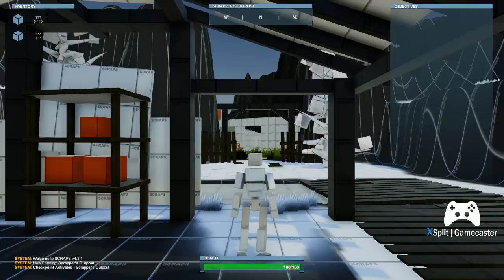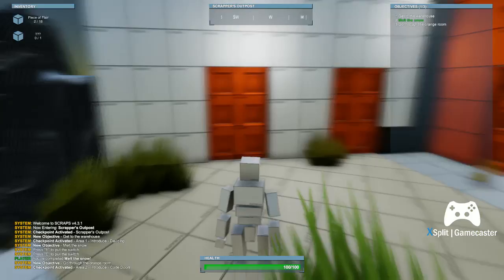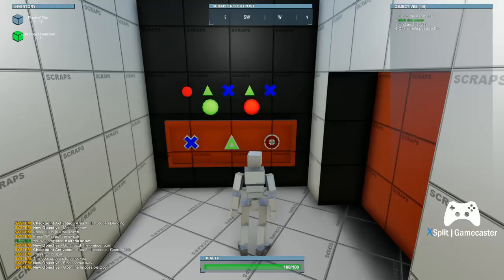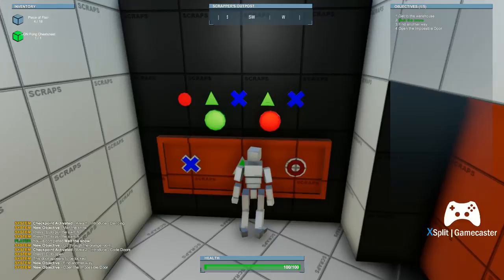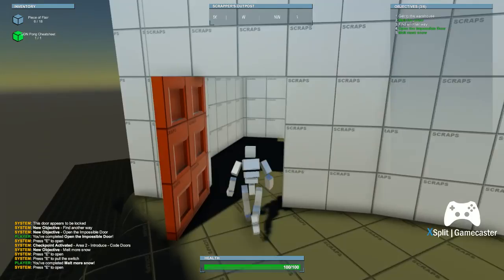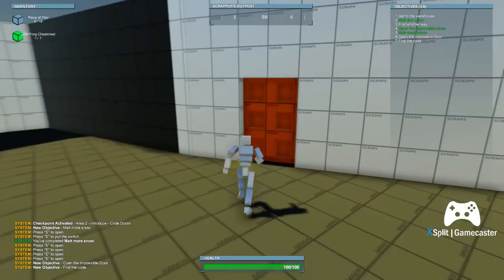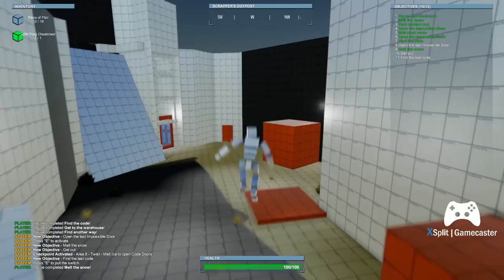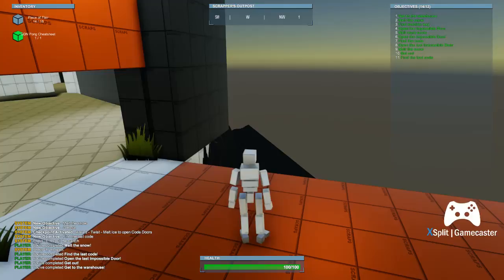Michael Burke - PNP3 - Online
Mechanics
- Melt Snow
- Open Coded doors

- Falling walls and rooms